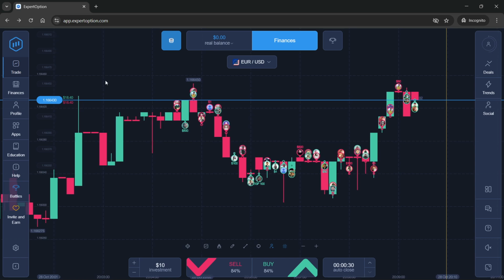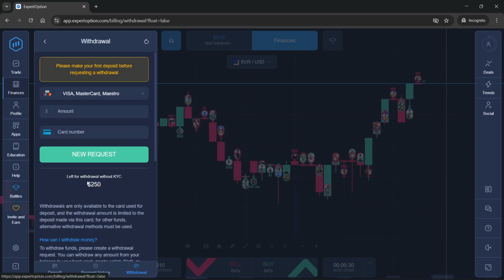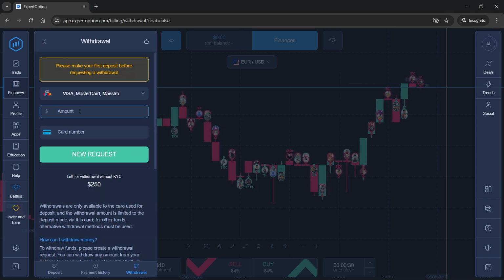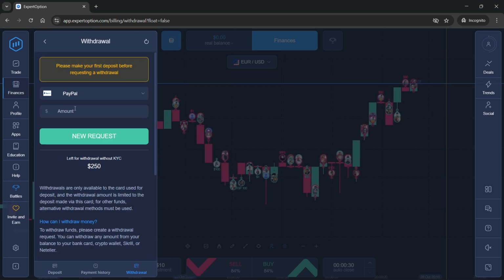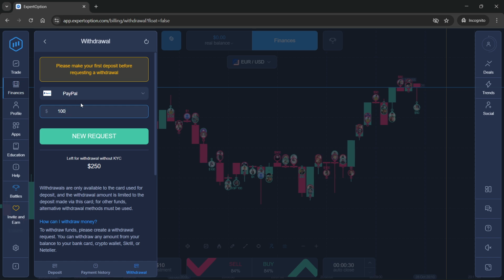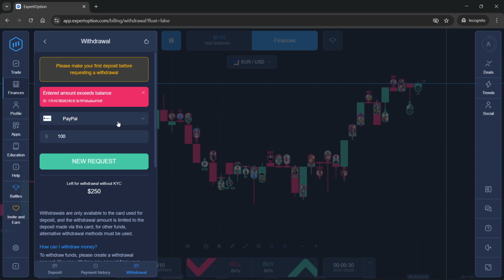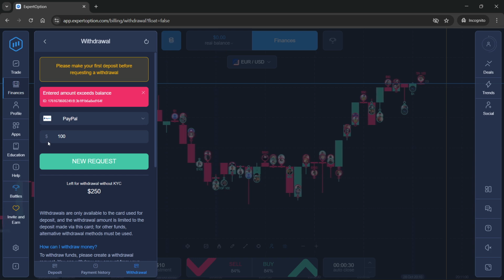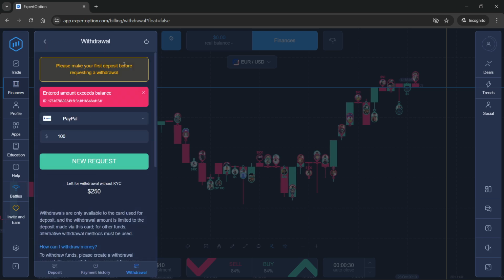How To WITHDRAW MONEY From Expert Option (QUICK & EASY) 2026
In this video, I'll show you how to withdraw money from Expert Option. This is a complete guide on how to request withdrawals, choose payment methods, and receive your funds safely in 2026. If you've been trying to take money out of your Expert Option account, this video will walk you through the entire process step by step!